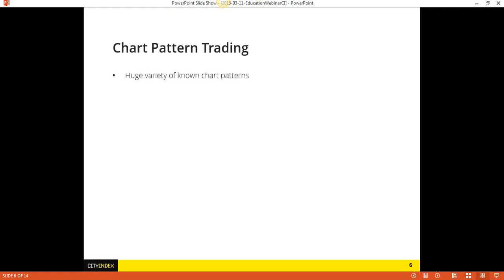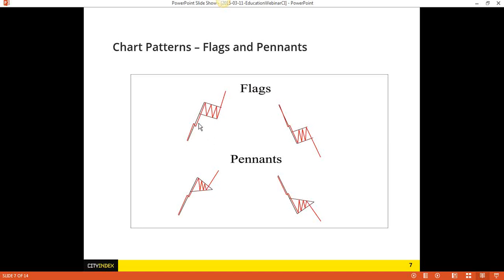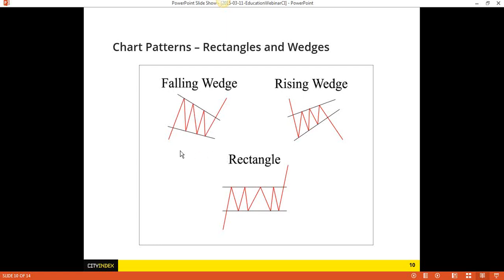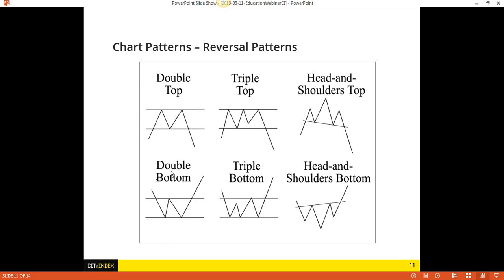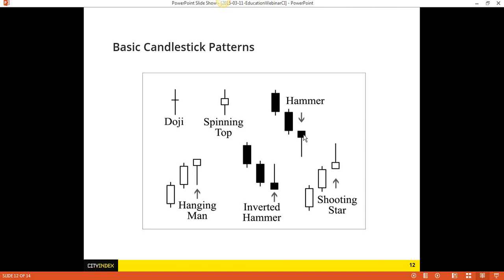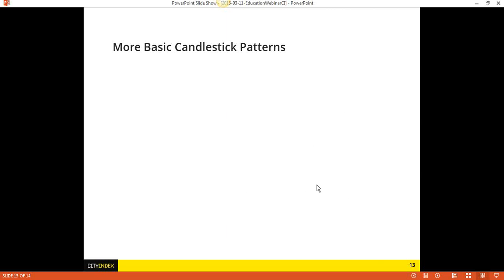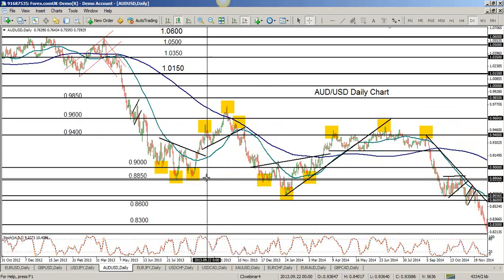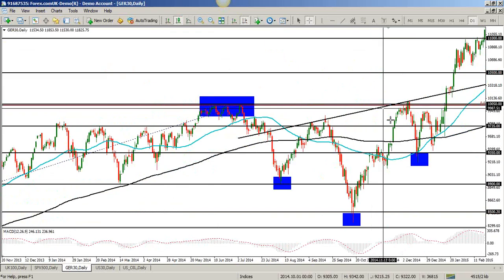How to Interpret Common Chart Patterns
James Chen explains the most common chart patterns used by technical traders and how to interpret them correctly.